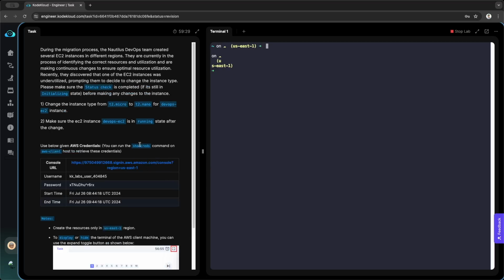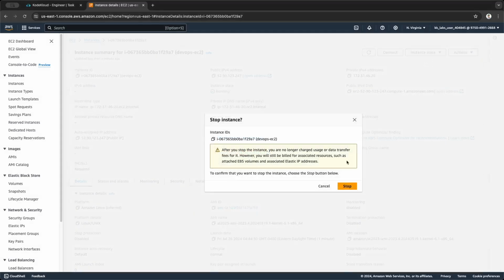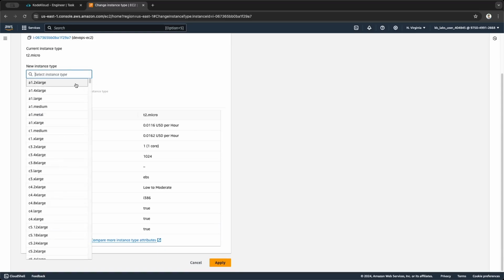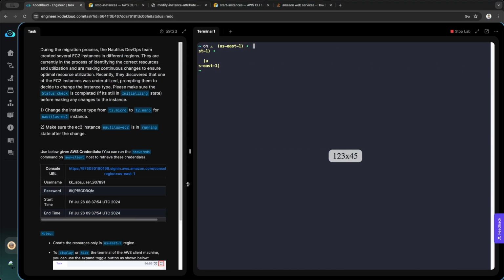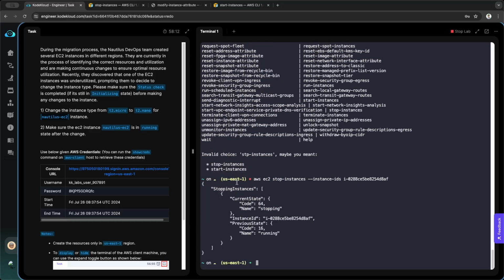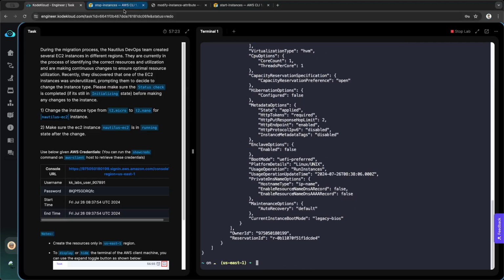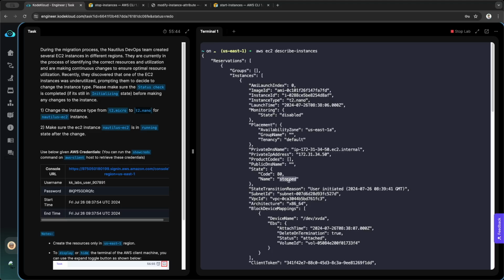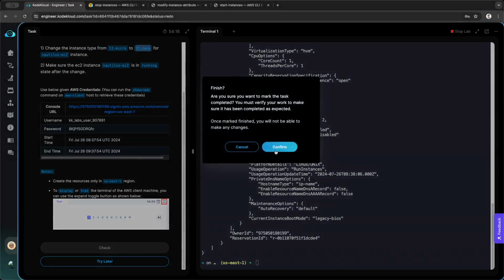Hands-On Lab: Modify Amazon EC2 Instance Types with AWS Console & CLI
In this tutorial, I'll walk you through the process of changing the type of an Amazon EC2 instance using both the AWS Management Console and the AWS CLI.

Whether you're new to AWS or looking to expand your cloud skills, this exercise has you covered.
I'll start with a user-friendly guide on changing the instance type via the AWS Management Console, followed by a detailed walkthrough of using the AWS CLI for more advanced users.

By the end of this video, you'll be able to modify your own EC2 instances from one type to another with ease.

📋 Chapters:
0:00 Lab Overview
0:14 Modify EC2 instance Type in AWS Console
6:45 Outro

📖 Key Takeaways:
-  Stop your running EC2 instance in AWS Console & CLI.
-  Commands to List, Stop, Change EC2 Type, and Run EC2 instances.

🔗 Resource Links:

📌 Change EC2 Instance Type in AWS Console